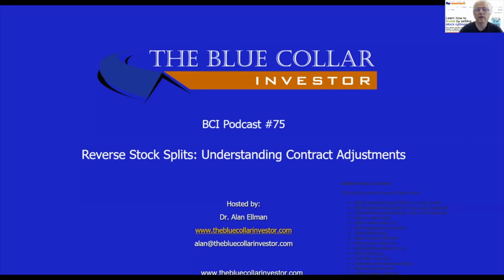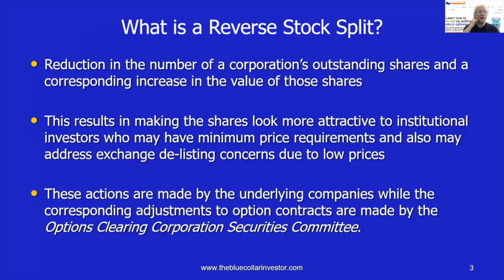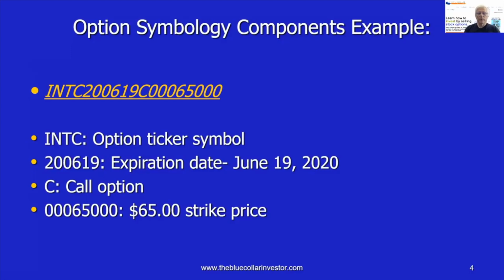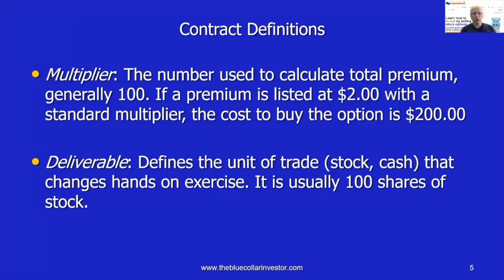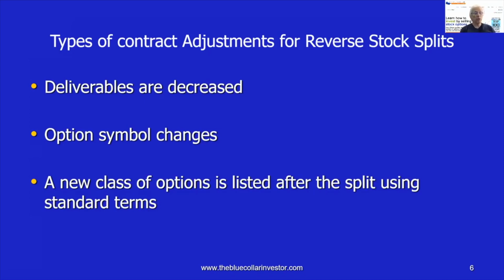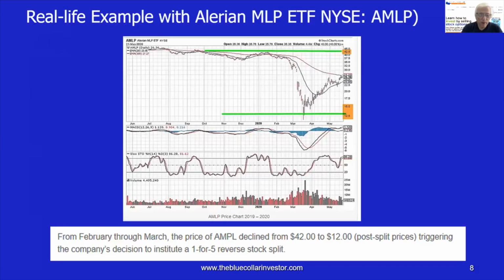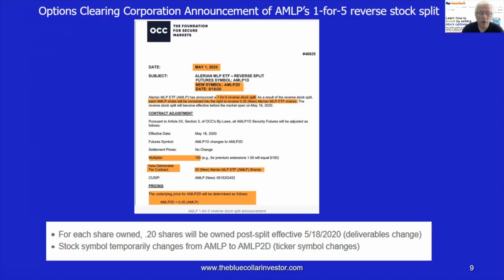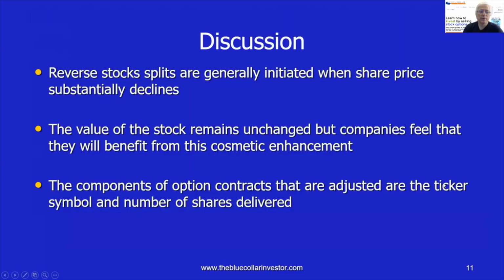BCI PODCAST 75: Reverse Stock Splits Understanding Contract Adjustments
Certain corporate events will result in the Options Clearing Corporations to adjust our option contract components. These include stock splits, mergers and acquisitions, 1-time cash dividends and reverse stock splits.

This podcast will explain the reasons for reverse splits and the terms of the option contracts that will be impacted. A real-life example with AMLP will be offered.